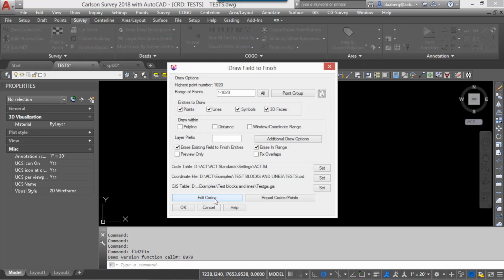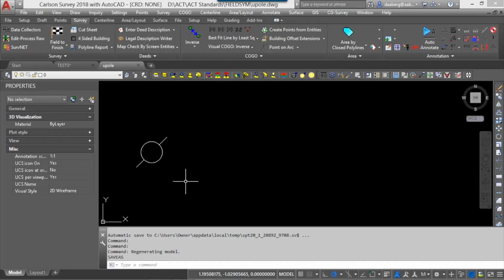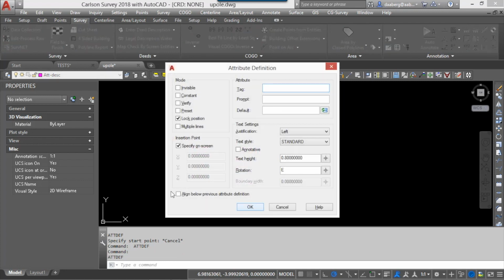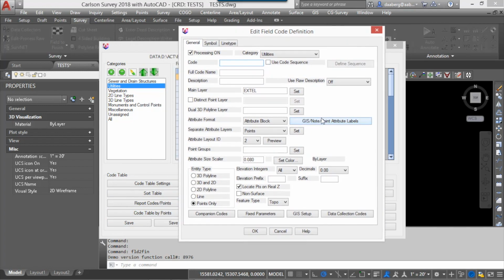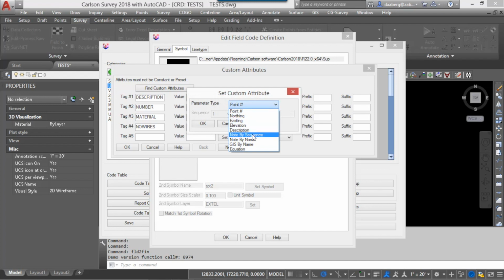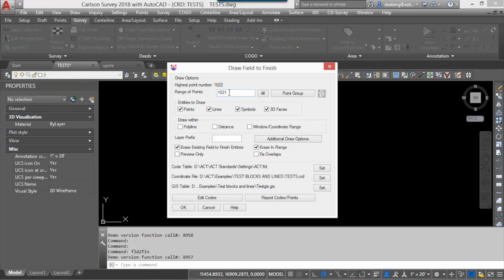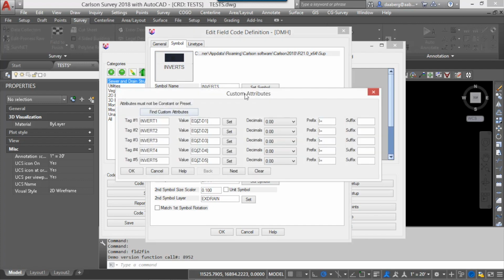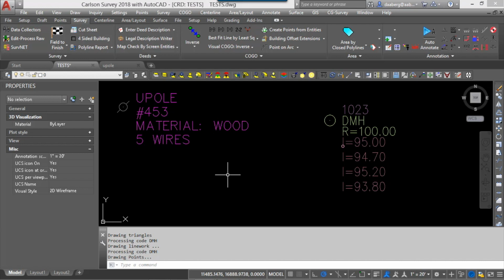Adding Custom Attributes in Field to Finish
Doug Aaberg gives an overview on how to add custom attributes in Field to Finish.